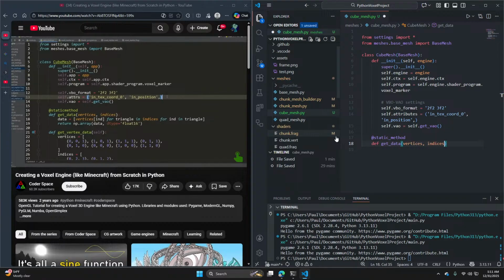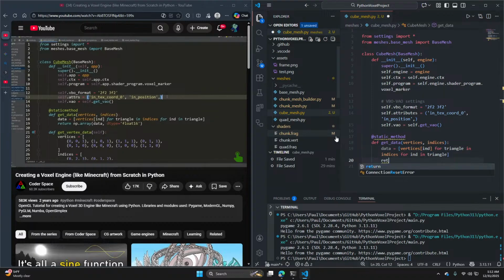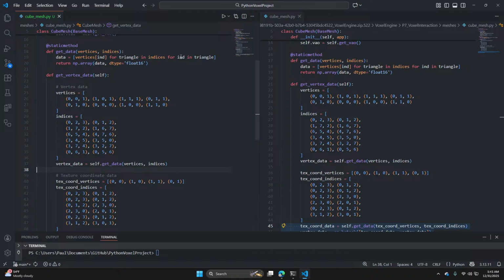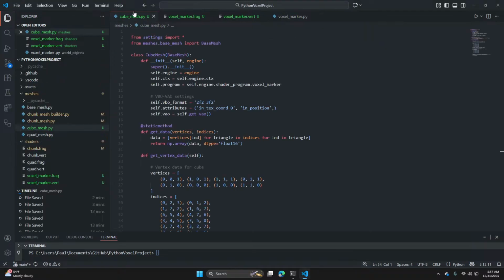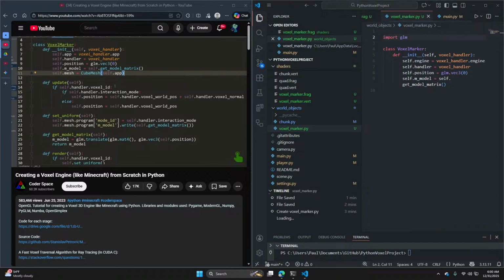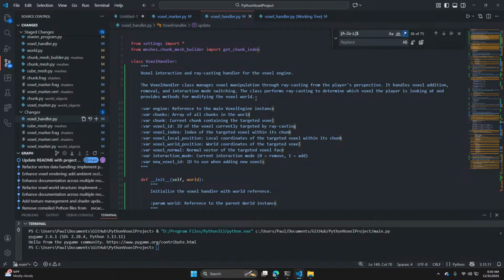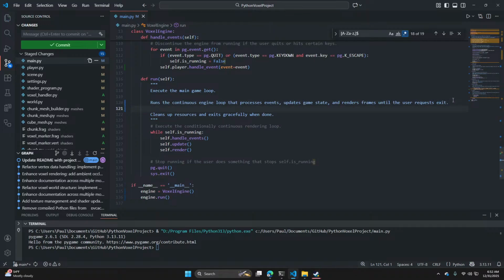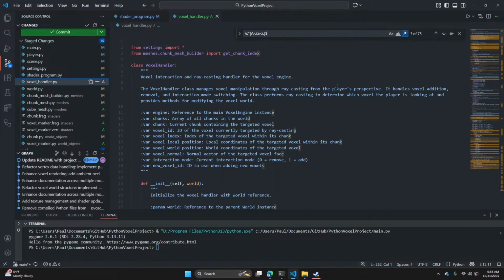R-DEV Early Morning Stream | All Industries Lead to Project Reality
Casual stream to conclude 2025.